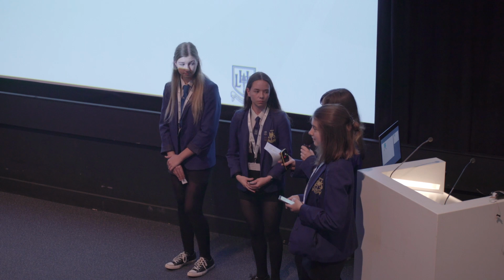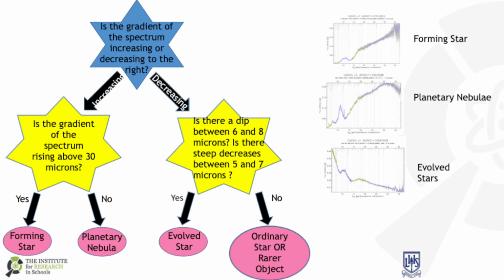Larbert High School - James Webb Space Telescope Project 2019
Students from Larbert High School present their research on the James Webb Space Telescope project.

Many thanks to all who participated in the conference and made this video possible. Thanks to The National Museum of Scotland, Edinburgh for hosting.